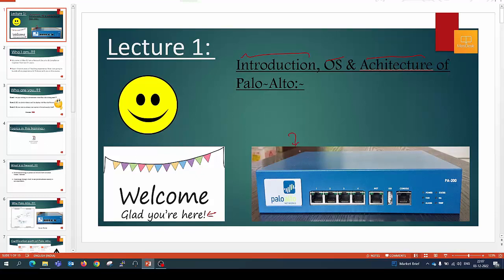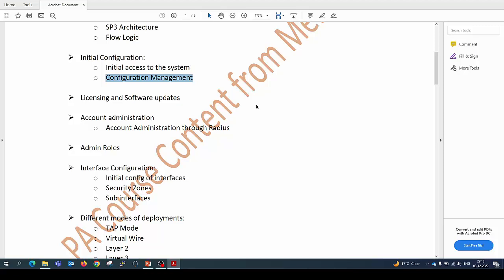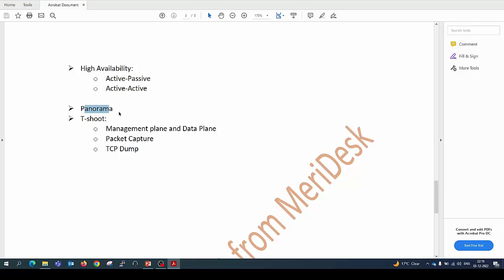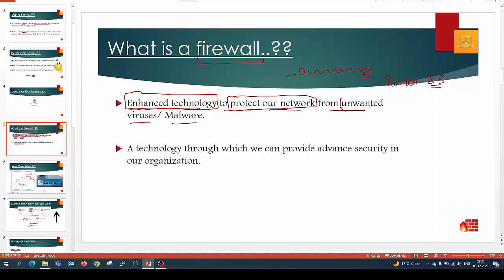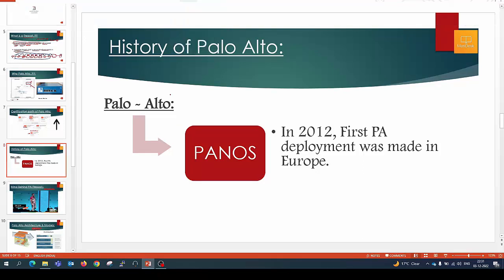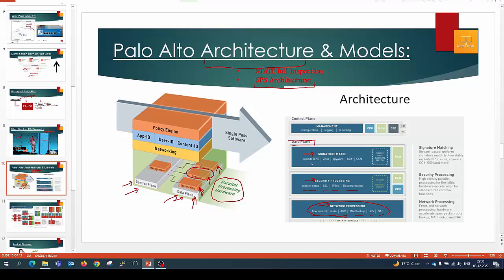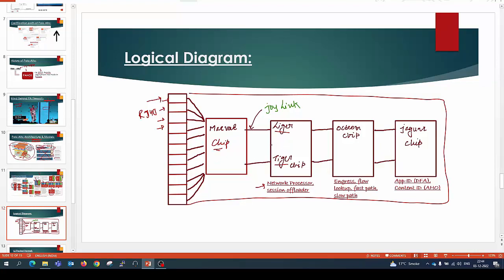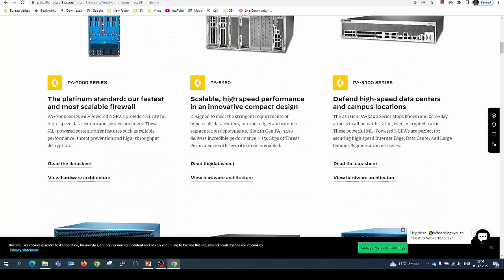paloaltofirewall Lecture 1 Introduction, architecture and brief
Hello All,

Greetings from Meridesk.com..!!
We are delighted to share that we have launched the Palo Alto's @PCNSE course on our platform to train industry individuals with maximum quality content, Please Go through the Demo Lecture and Connect on WhatsApp for the enrollment.